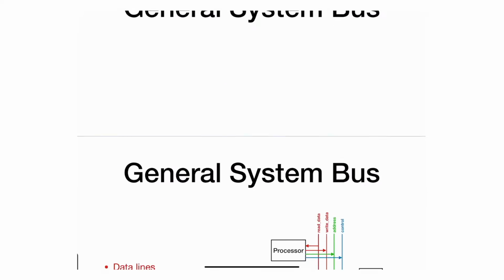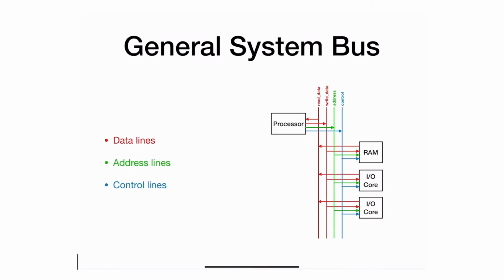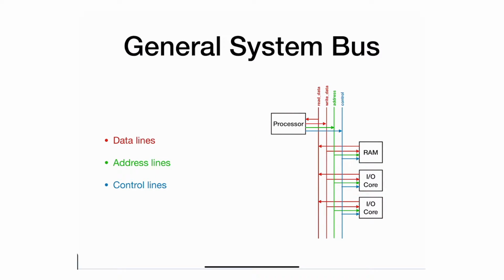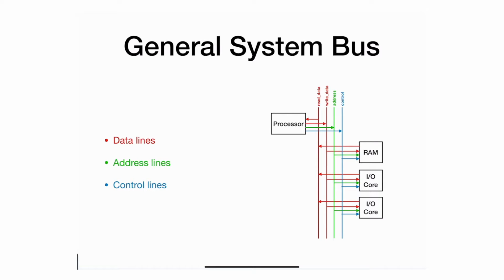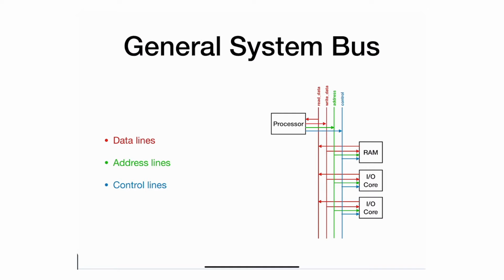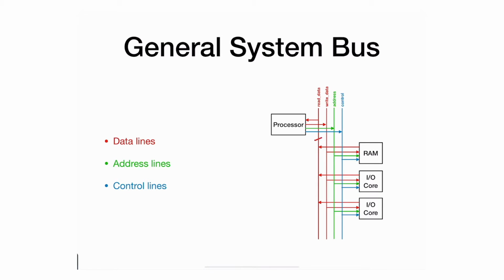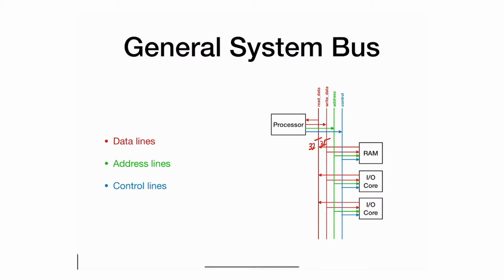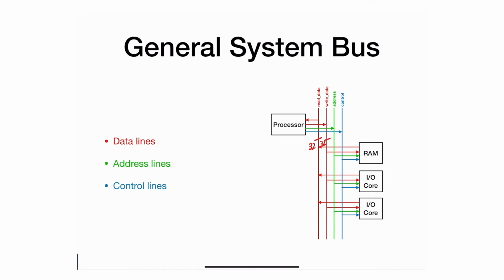M7 - 2 - General System Bus